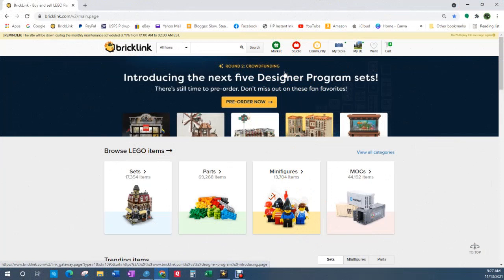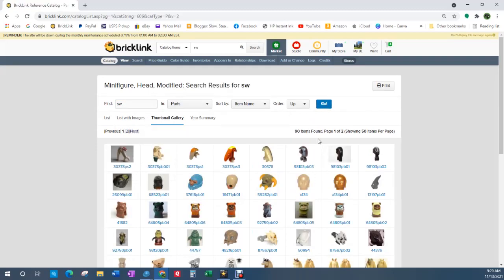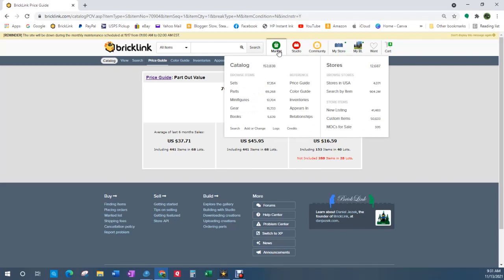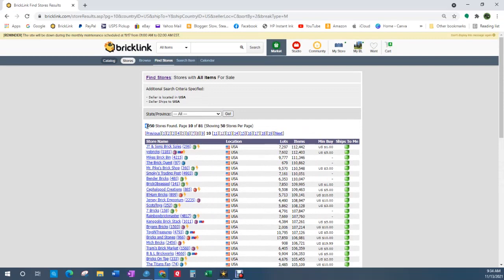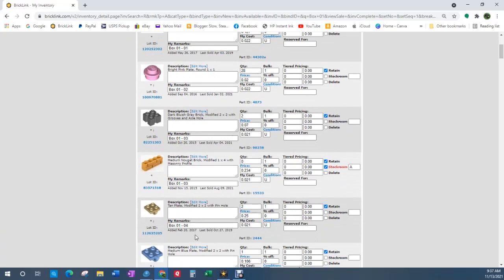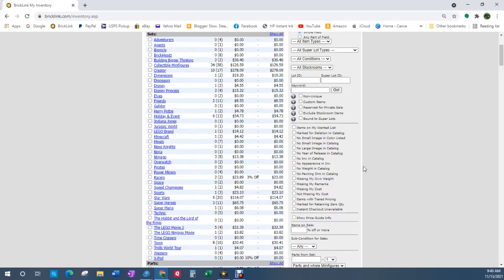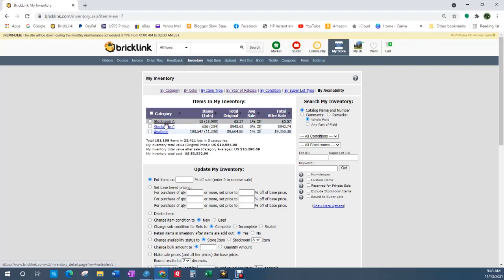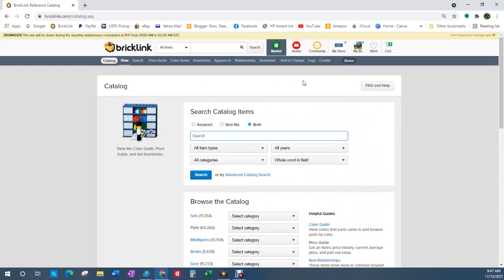My Bricklink Store - Ep 33 Using BL Searches and Filters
This week I go over some of the searches and filters I use on Bricklink to help manage my Lego inventory.